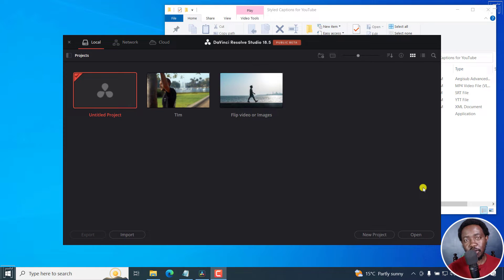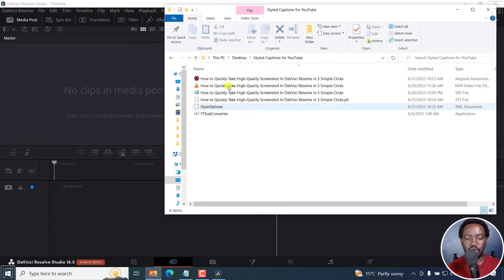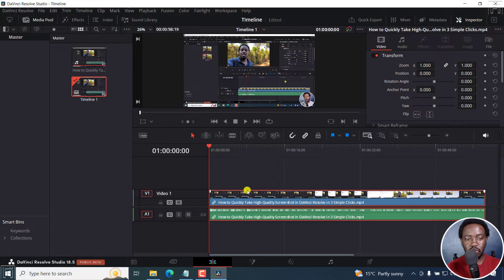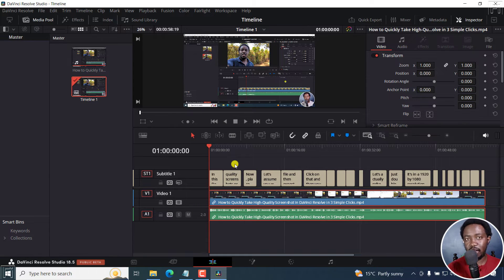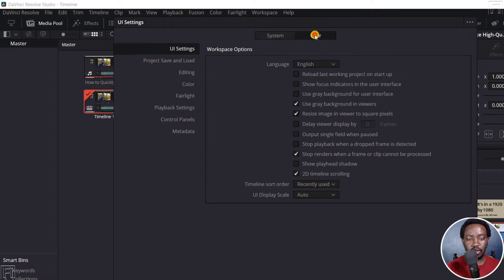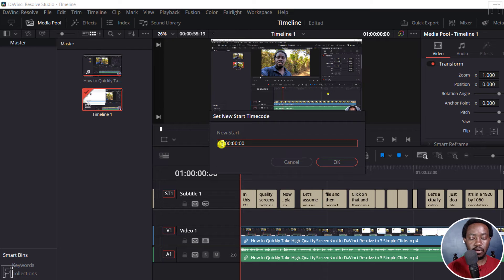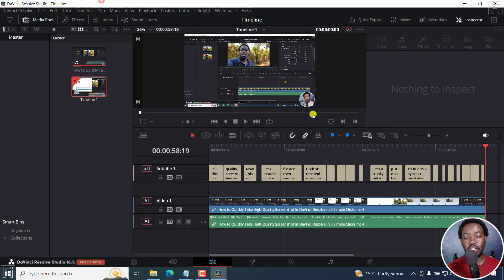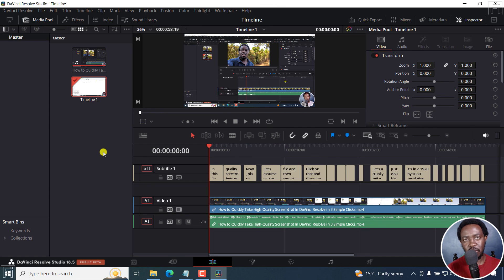How to Set Timeline TIMECODE Counter to Start at ZERO in DaVinci Resolve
In this video, I'll show you How to Set Timeline TIMECODE Counter to Start at ZERO in DaVinci Resolve.